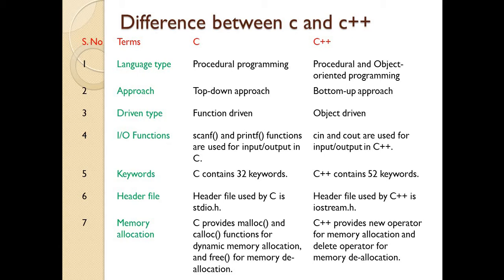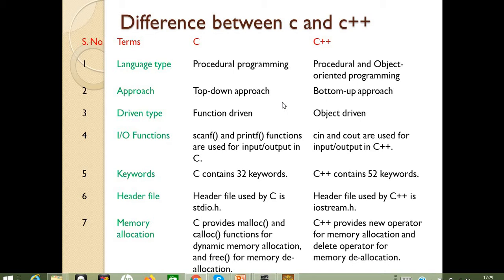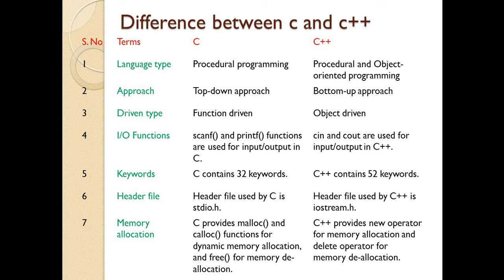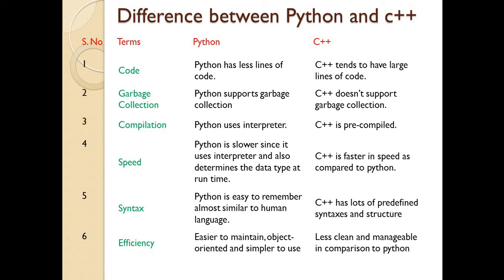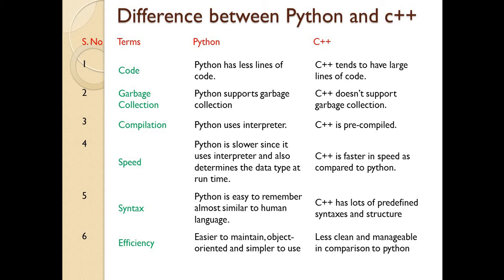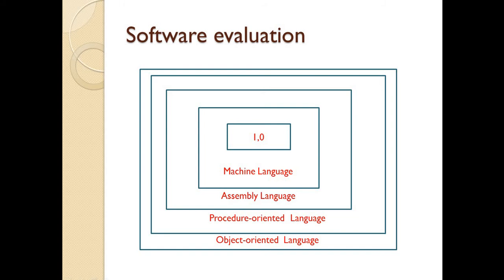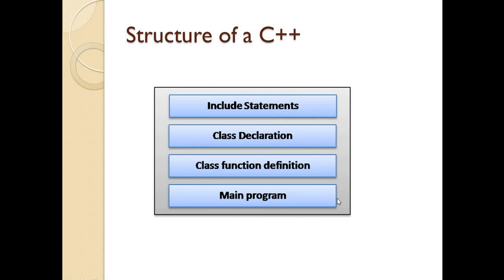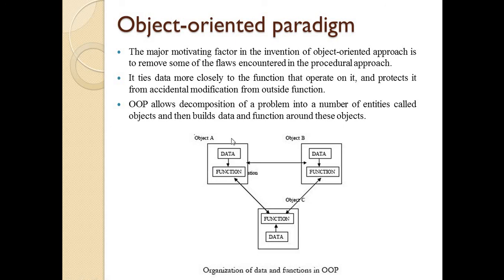Introduction to OOPs using C++ (Part 1) by Dr. M. Arthi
Difference between C and C++, Difference between Python and C++, Introduction to C++, Structure of C++.